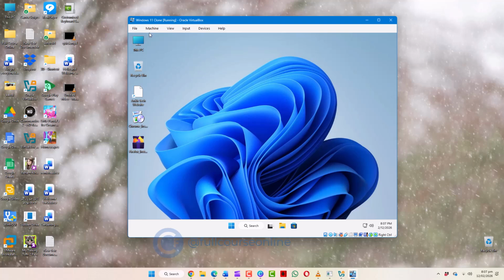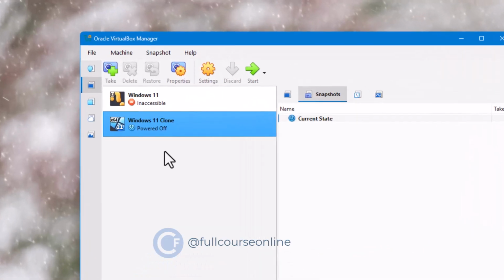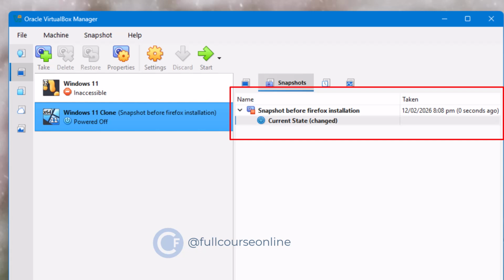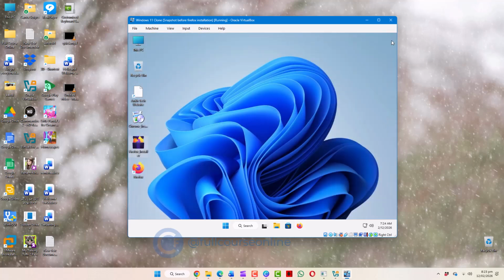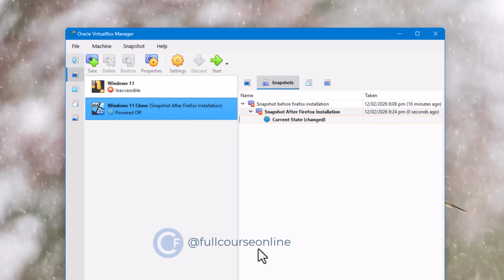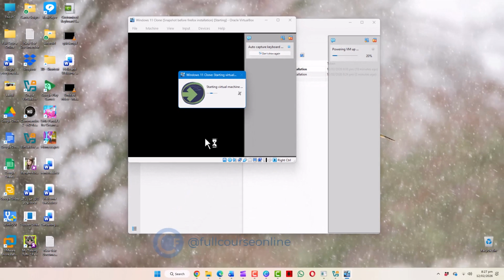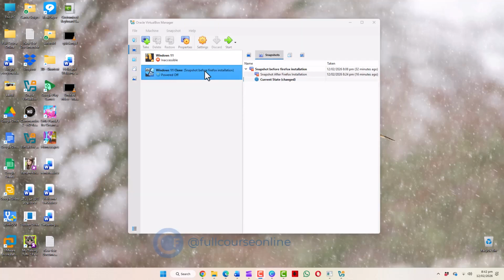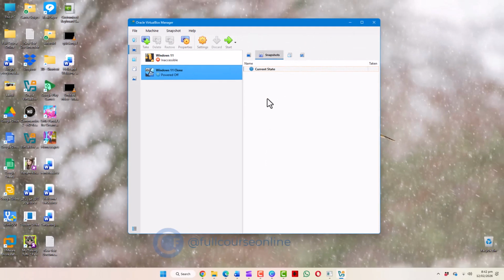VirtualBox Snapshot Explained | Create, Restore & Delete Snapshots (Step-by-Step Tutorial)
In this complete step-by-step tutorial, you will learn what a VirtualBox snapshot is, why snapshots are important, and how to create, restore, and delete snapshots safely in Oracle VM VirtualBox.

Snapshots are one of the most powerful features in VirtualBox. They allow you to save the exact state of your virtual machine before installing software, testing updates, changing system settings, or experimenting with configurations. If something goes wrong, you can instantly roll back to a working state.

In this video, you will learn:

• What a VirtualBox snapshot is
• Why snapshots are important
• When you should create a snapshot
• How to take a snapshot in VirtualBox
• How to restore a snapshot step by step
• How to delete snapshots safely
• Best practices for managing snapshots

This tutorial is perfect for beginners, IT students, system administrators, and anyone using VirtualBox for labs, testing, or learning.

If you regularly test software or experiment inside virtual machines, snapshots will save you time and prevent system damage.